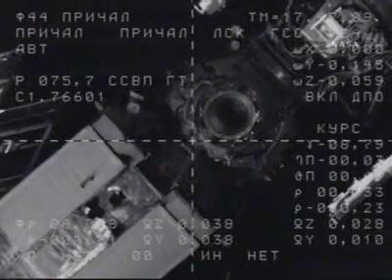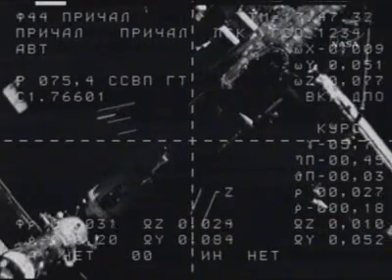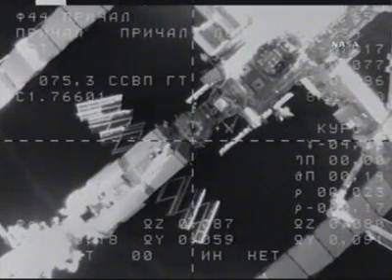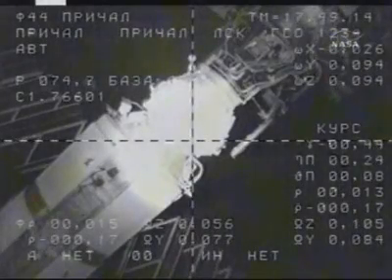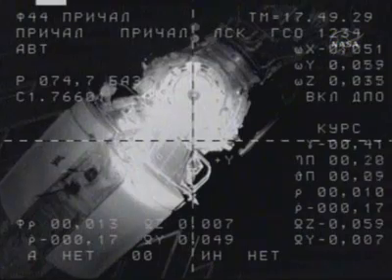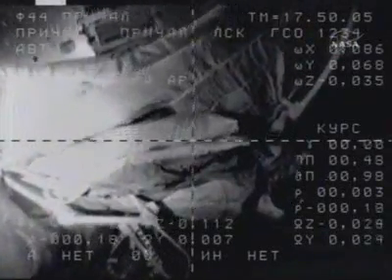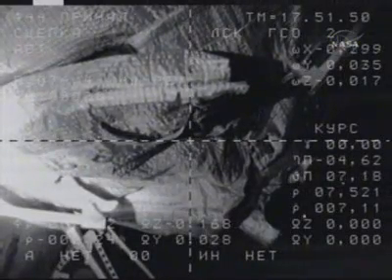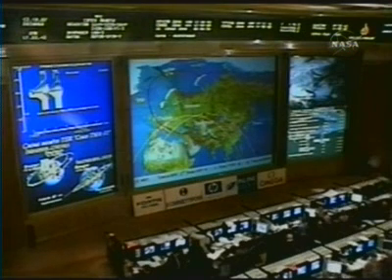Expedition 16 Soyuz Docking to ISS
Expedition 16/Spaceflight Participant Soyuz Docking to ISS